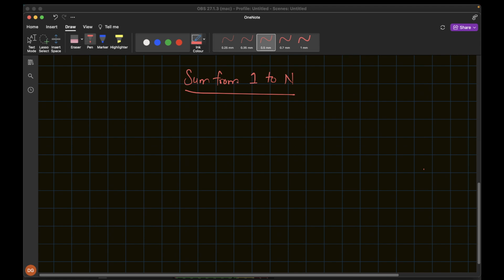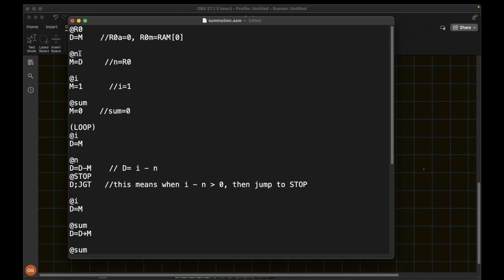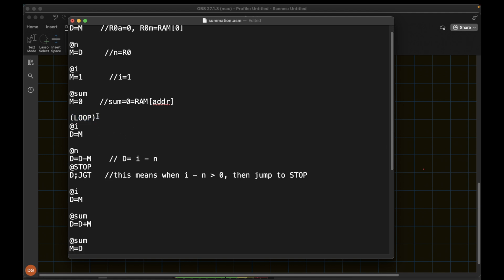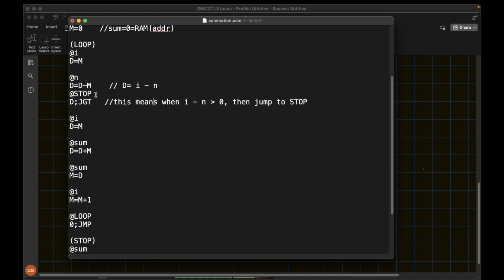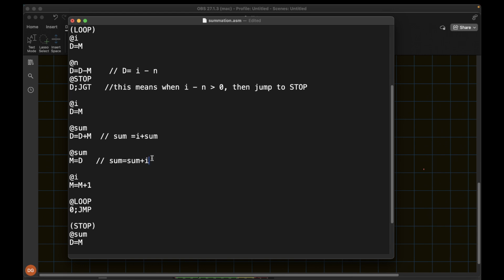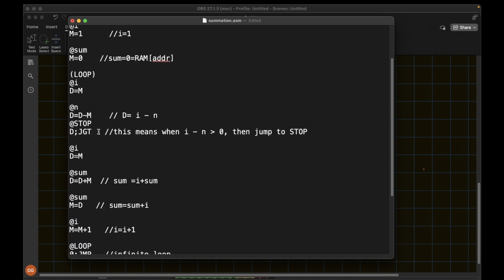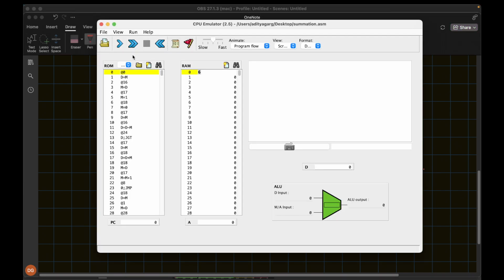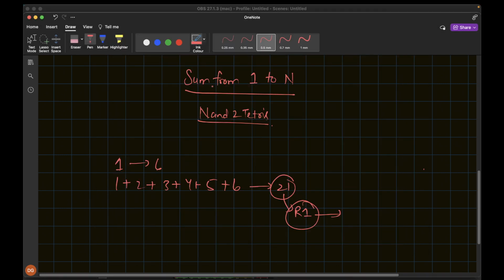Summation of numbers 1 to N in Hack assembly language.